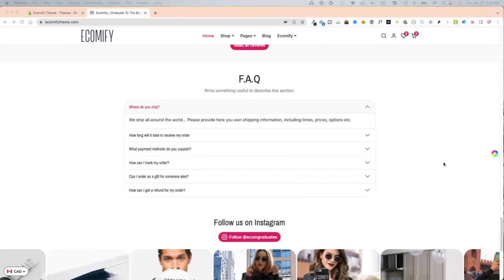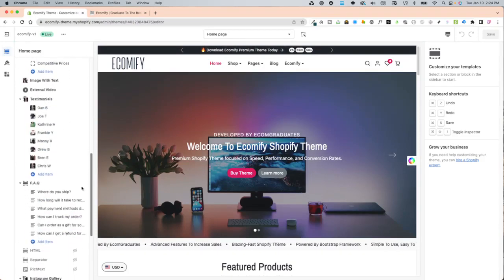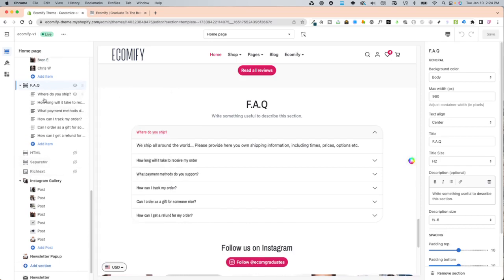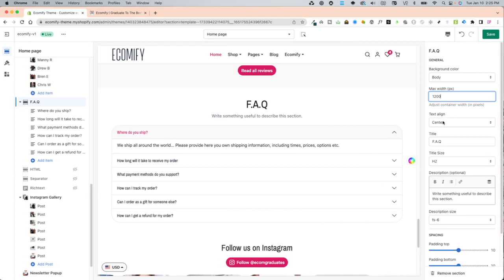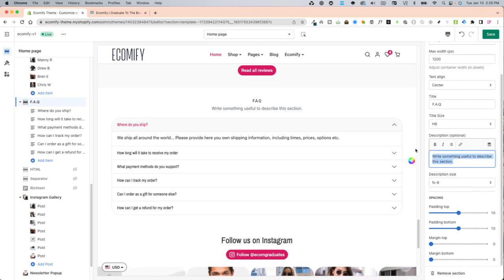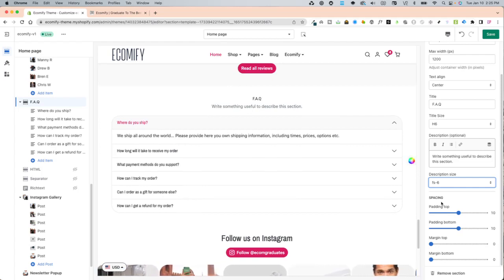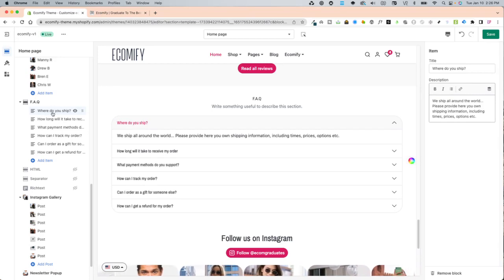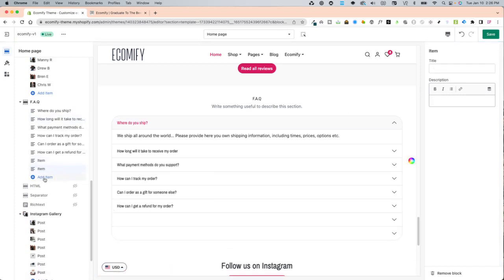How To Configure FAQ Section on Ecomify Theme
Unlock the full potential of your online store with Ecomify! With its stunning design and powerful features, you'll be able to create an e-commerce experience that will keep your customers coming back for more. Upgrade your store now and see the difference Ecomify can make!  Revolutionize Your E-commerce Experience With Ecomify